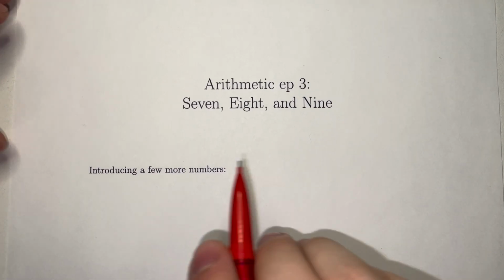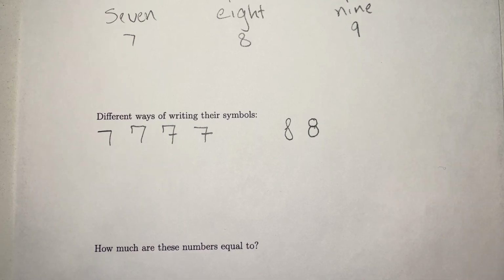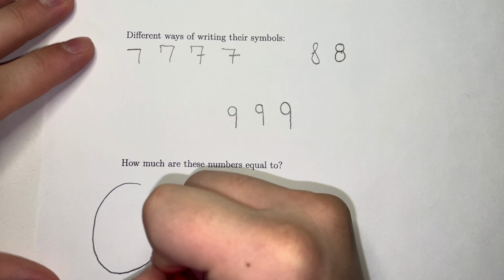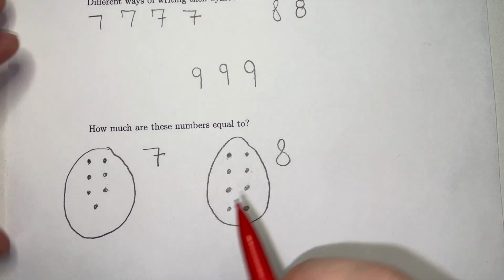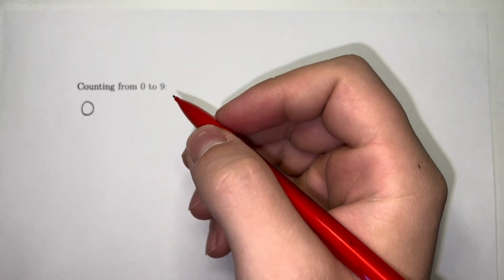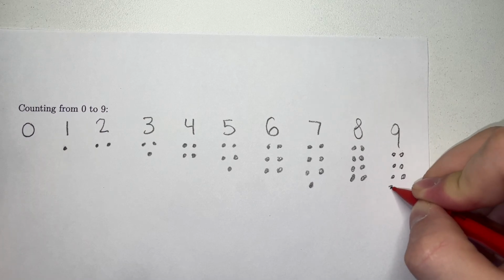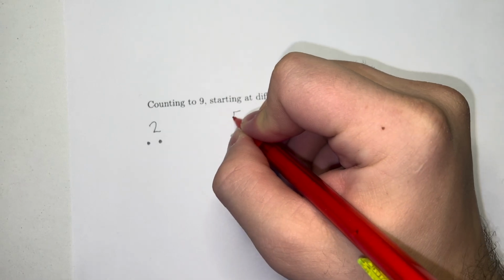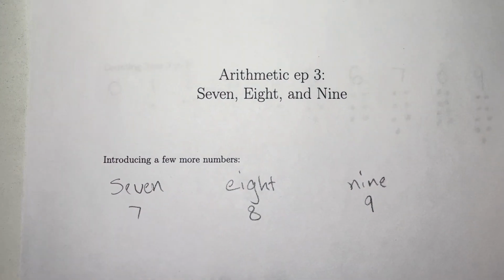Seven, Eight, and Nine: Arithmetic ep 3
Welcome back to the third episode in the arithmetic and fundamentals series. In this episode we conclude the introduction of our single digit numbers. We go over the numbers 7, 8, and 9.

This series is oriented at those we are wanting to fill in their holes of knowledge for mathematics and also for parents who are looking for a good guide to teach their children.

For those we are wanting to teach their children with this guide, I would suggest working through these prompts slowly and making sure your child understands the points before moving onto the next episode.

Enjoy the video, I hope you learn something new and stoke your curiosity for mathematics.